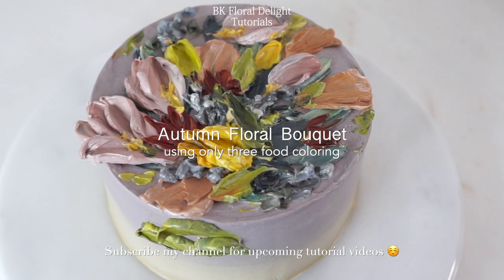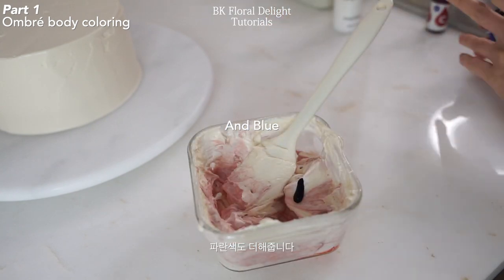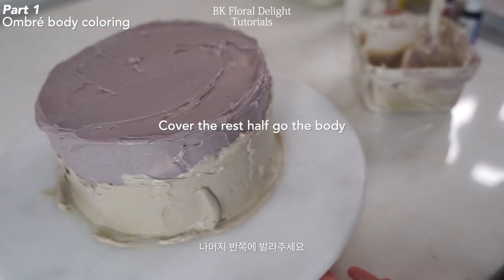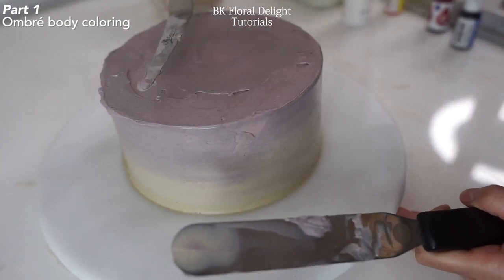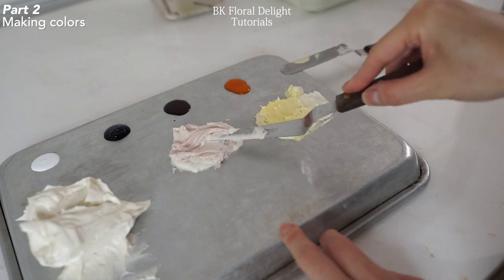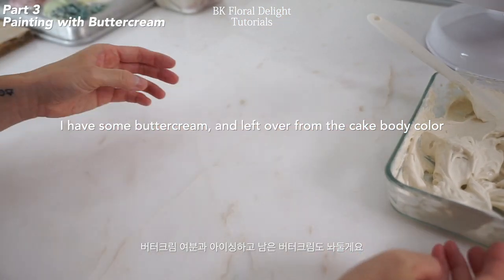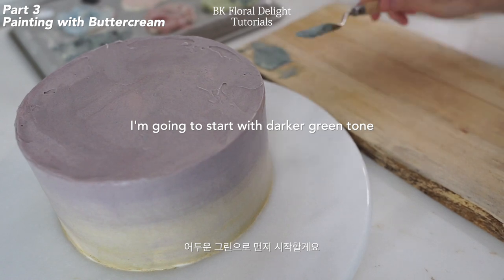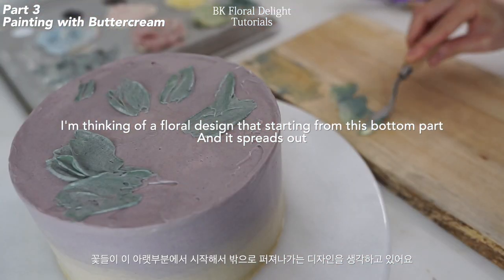ONLY THREE FOOD COLORS, Palette knife painting with buttercream, buttercream palette knife tutorial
Hi there, Thank you so much for stopping by, I made this cake with only three food coloring.
It's fun to create a cake with palette knife painting effect.

please check the spork(gear) button (setting) on the bottom of the screen, and select quality 👉 "1080p" for the best quality
영상 화면하단 톱니바퀴 모양 누르시고, 퀄리티 1080p 설정해주세요

Tools I use in tutorial
✔️ My Palette Knife, I bought this stainless steel palette knife. It's affordable and there are many shapes in this pack.
CONDA 11 Piece Stainless Steel Spatula Palette Knife Professional Palette Knife Painting Wood Handle

✔️ I use this a lot to clean the top of my cake especially the edges
Ateco Palette Knife -Mini Offset Spatual Tapered Head

This is my first book about buttercream flower piping, there are more than 100 of photos of step by step & cake project photos, very detailed descriptions
✔️  "Stunning Buttercream Flowers"

✔️ Learn the basic piping
Online courses are available